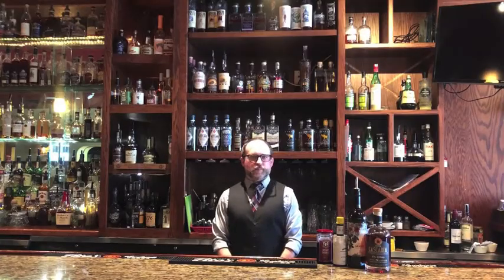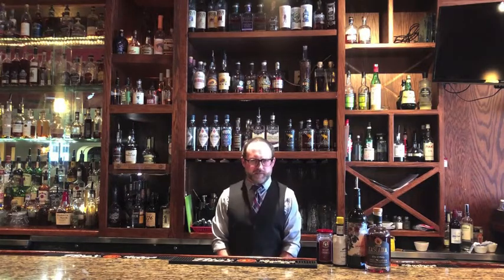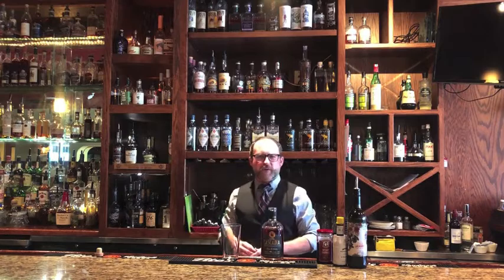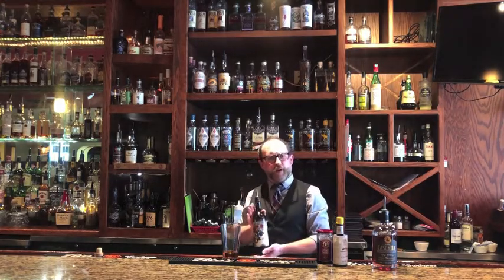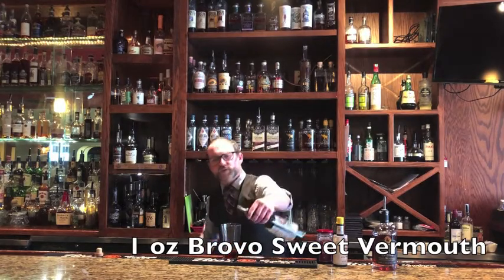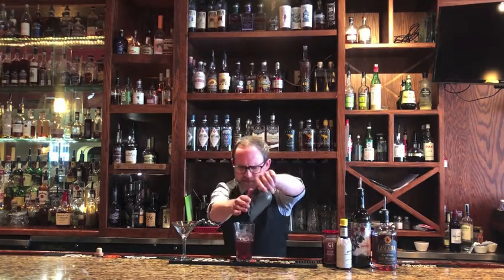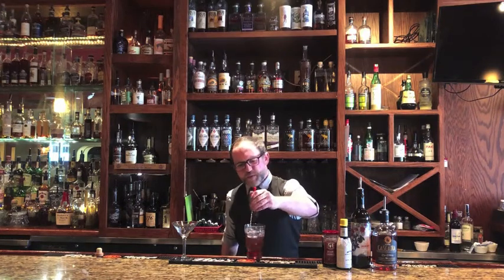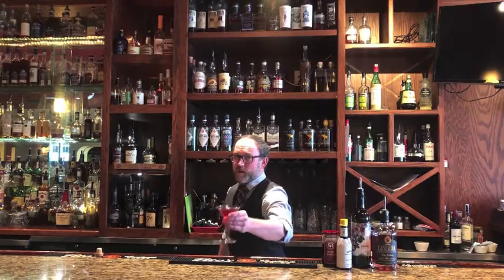Classy Classic Manhattan w/ Bartender Ben - Cask & Trotter Cocktail Kit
step by step tutorial. Complete kit available for purchase at Cask & Trotter Seattle.